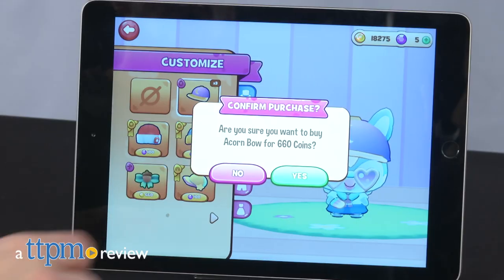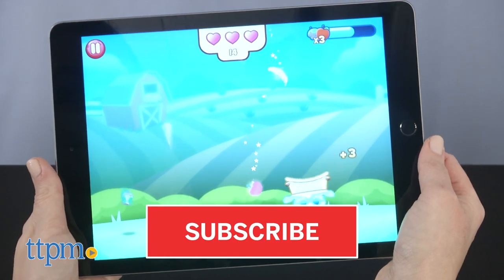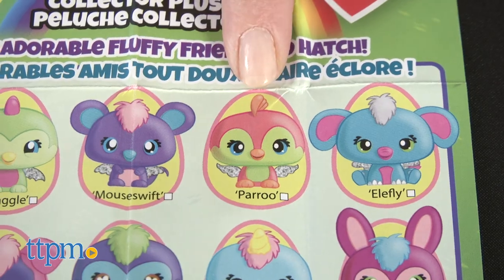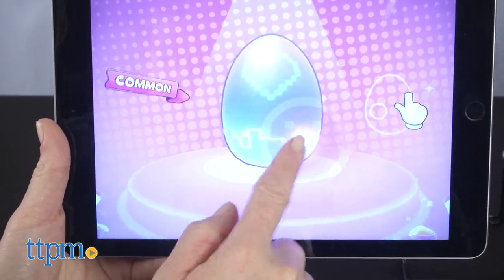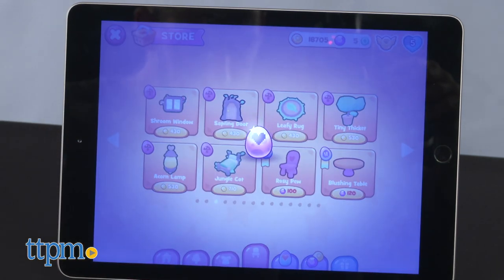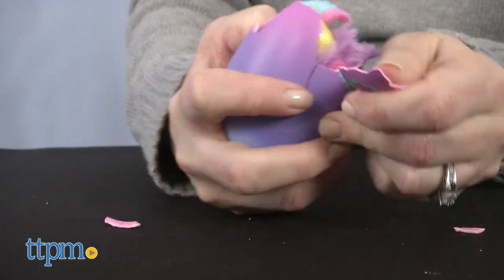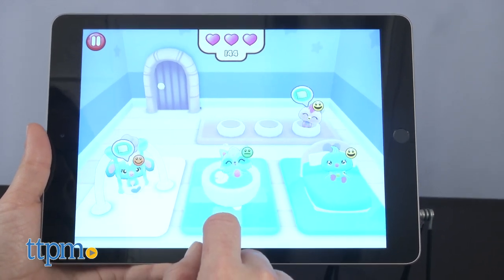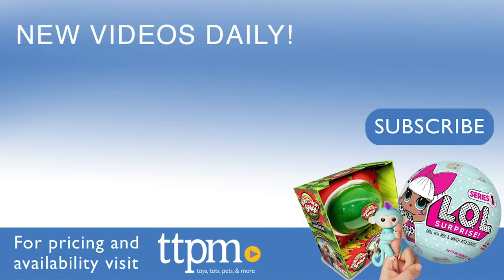Hatchtopia Life from Spin Master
Today TTPM is reviewing Hatchtopia Life from Spin Master. This combines physical toys with a digital world to extend the hatching, collecting, and play of Hatchimals. Hatch a plush Hatchimal and use its exclusive code to unlock special features within the app: new characters to hatch, homes to build, mini games to play, and more. See what characters TTPM collected in this video review and unboxing. For full review and shopping info

Product Info: Hatch and play with Hatchimals in the physical and digital worlds thanks to Hatchtopia Life. There are more than 15 two-inch plush characters to collect, and each one is blind boxed inside an egg along with an exclusive code that unlocks surprises in the free Hatchtopia Life app.